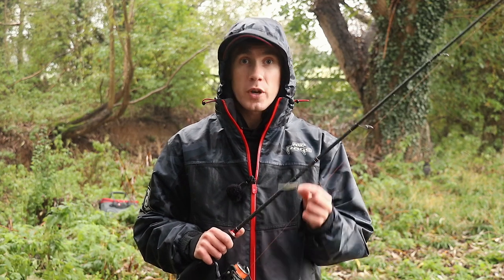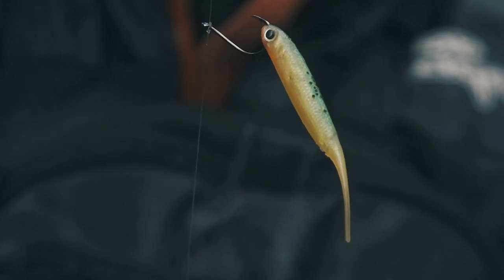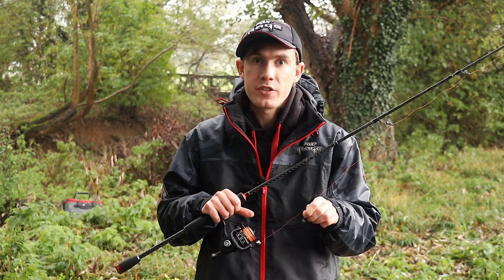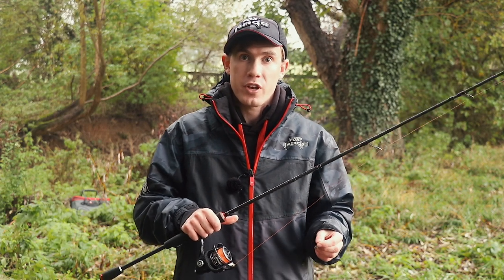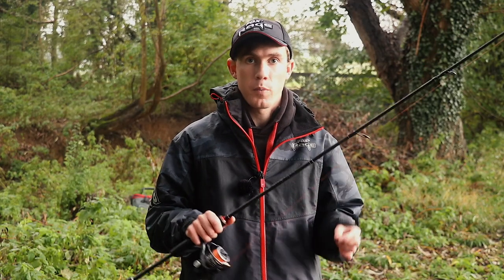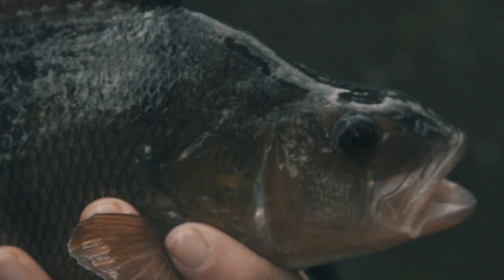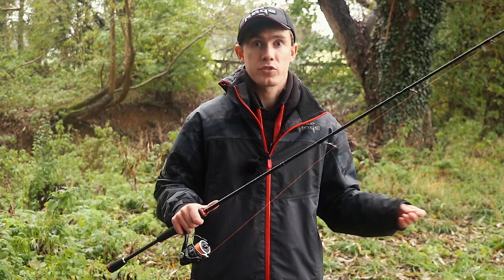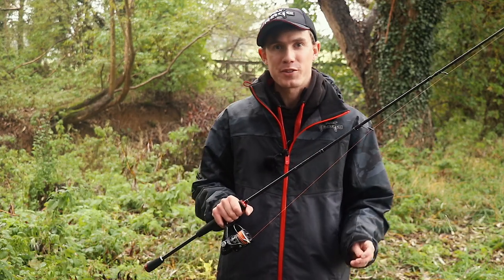*** FOX RAGE TV *** SAM EDMONDS' DROPSHOT TIPS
Sharpen your drops hotting with these great tips from Rage angler Sam Edmonds